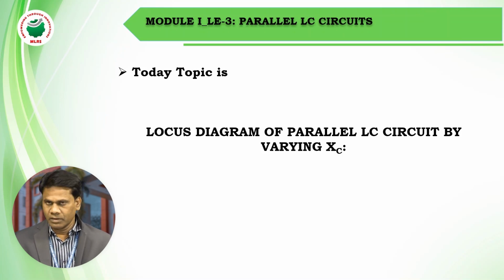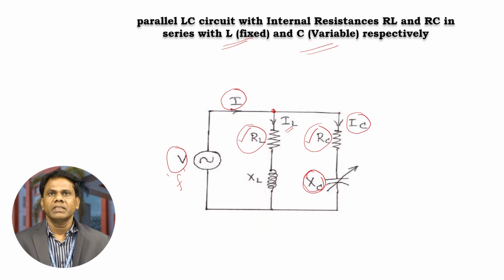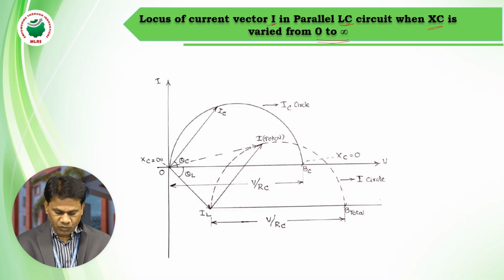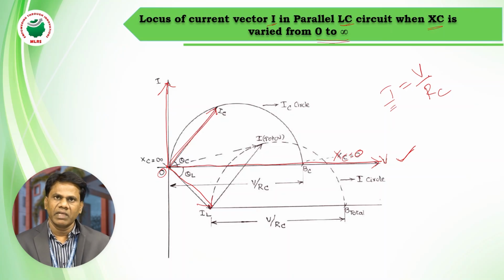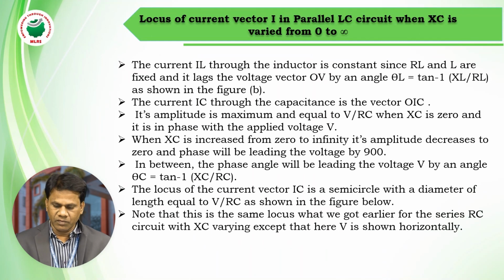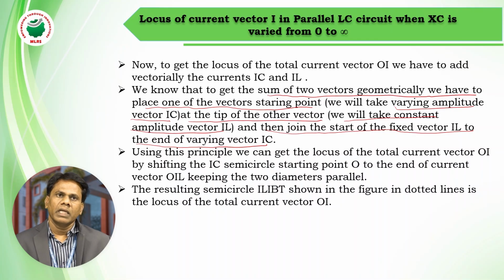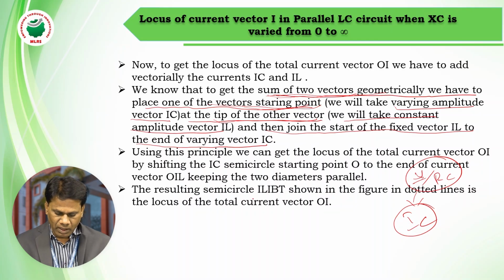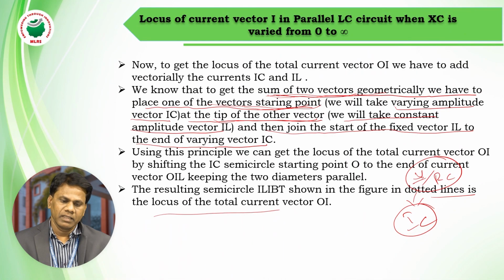PARALLEL LC CIRCUITS ( CLASS - 2 ) | BY MR. S. RAJKUMAR || MLRITM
Telangana, India.

🔋 Parallel LC Circuits Explained ⚡
In this video, we dive into the concept of Parallel LC Circuits, their working principle, resonance, impedance characteristics, and real-world applications in electrical and electronic systems.
This lecture is perfect for Electrical Engineering, Electronics, and Physics students preparing for competitive exams and academic courses.